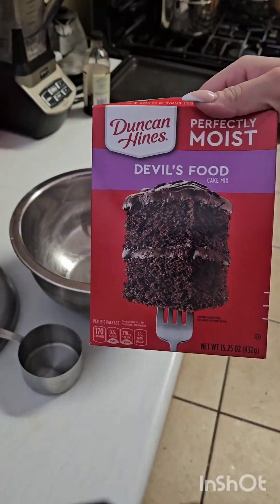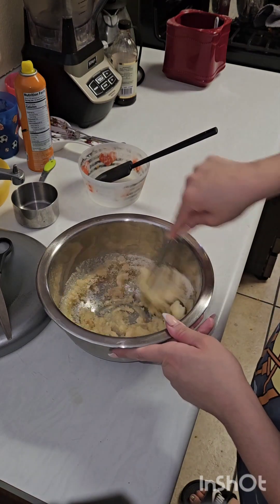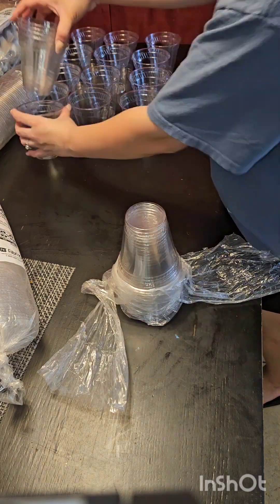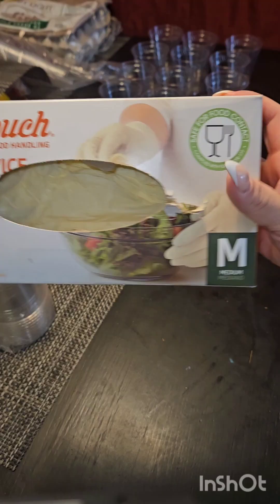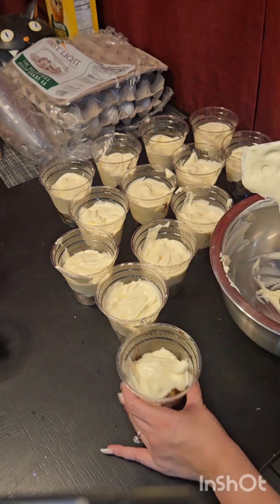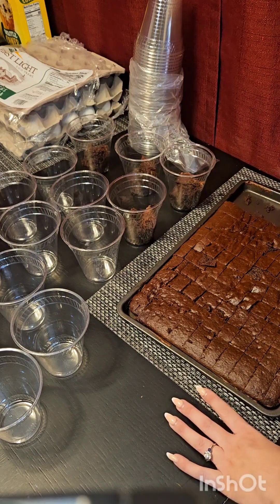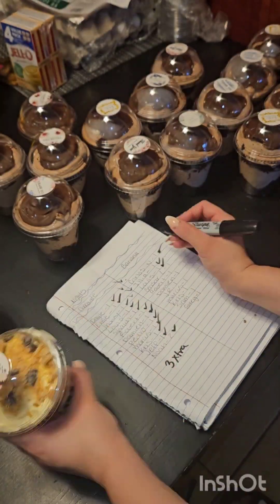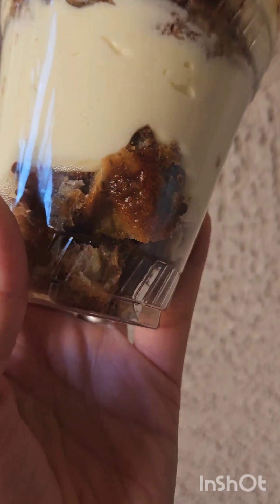Day In The Life Of A Home Bakery Owner | bake, prep & assemble dessert cups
And today's video, I'm gonna be showing. You guys my baking process my prepping and how I assemble my desert cups